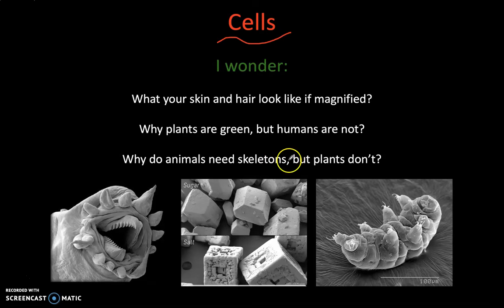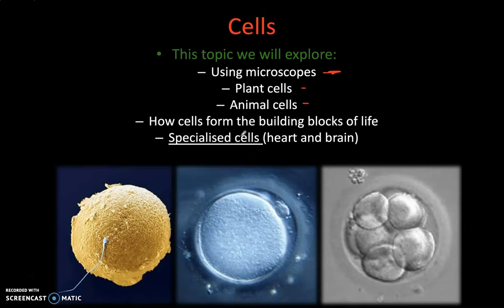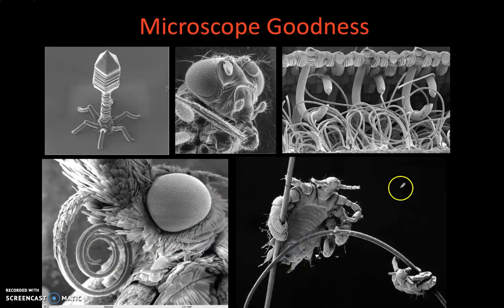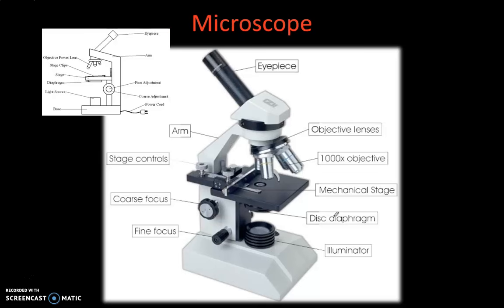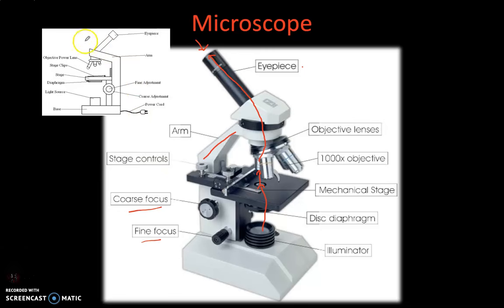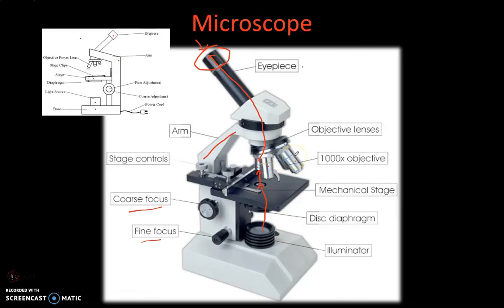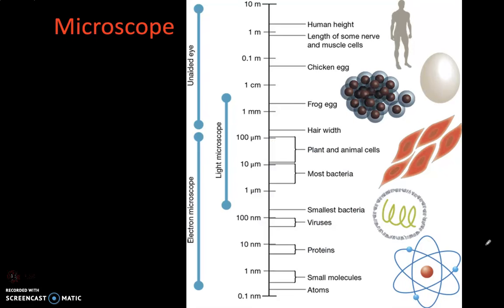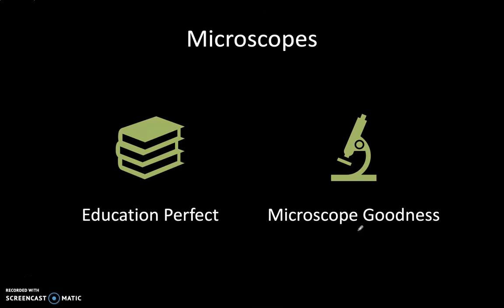Microscope Introduction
Hi everyone, this is just a brief introduction on the microscope.

I'll show you how to use it when we are in class.